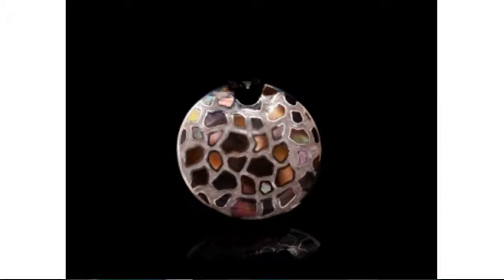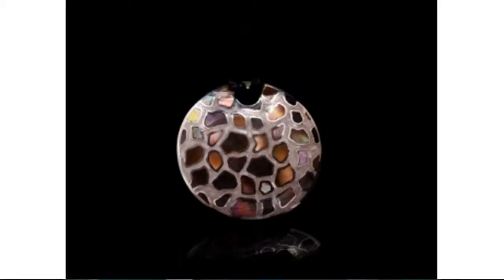Oceania Marron Silver Brooch Pendant Features Video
Product name: Oceania Marron Silver Brooch Pendant